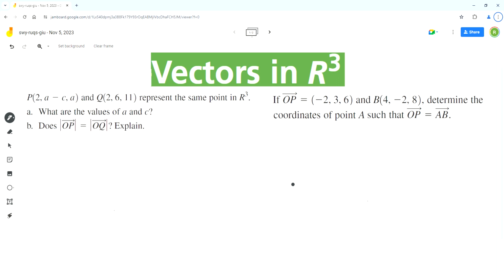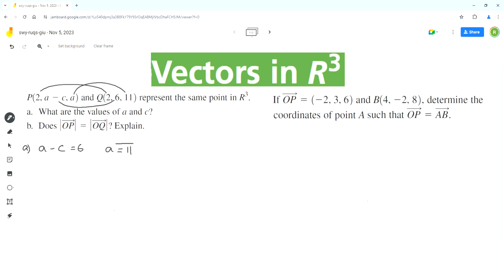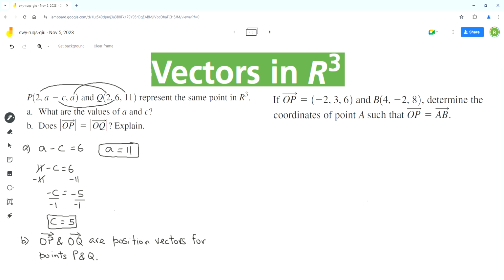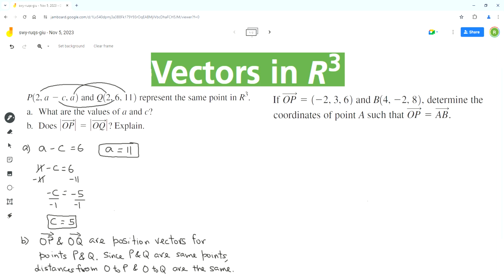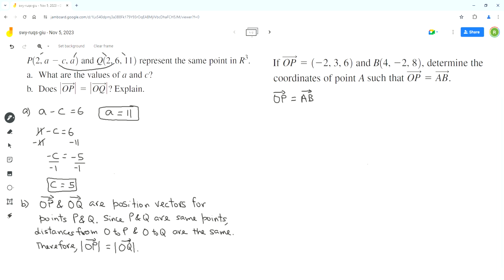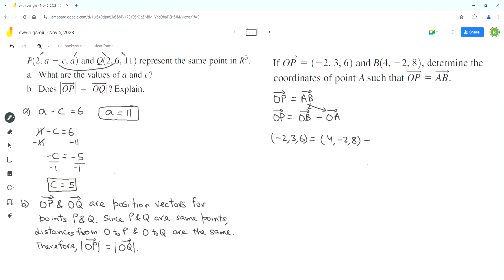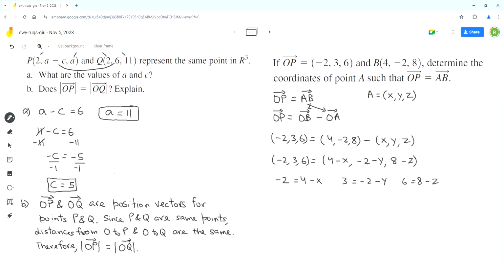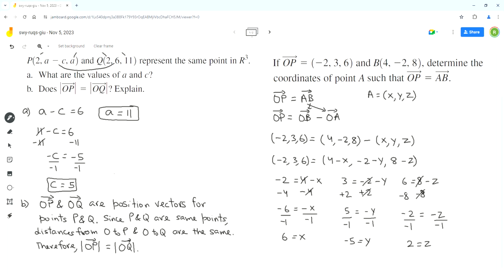FIND THE VALUES Of a & c AND Find Coordinates Of Point A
In this video, I share with you steps for using concepts of vector algebra to solve the problems for vectors in R^3.